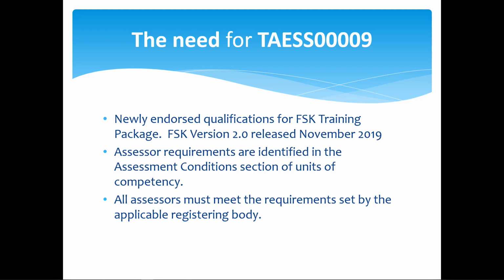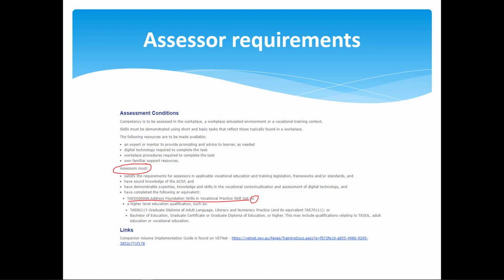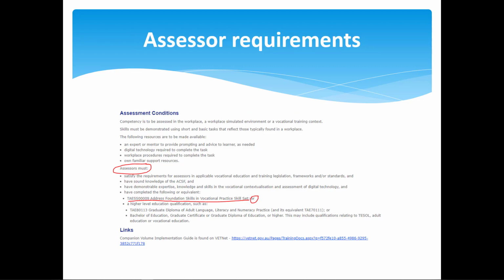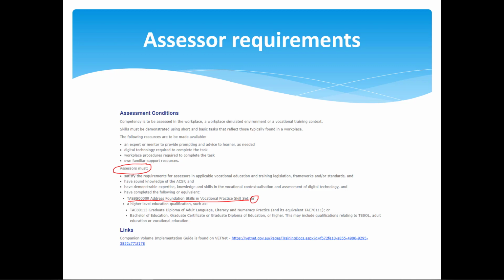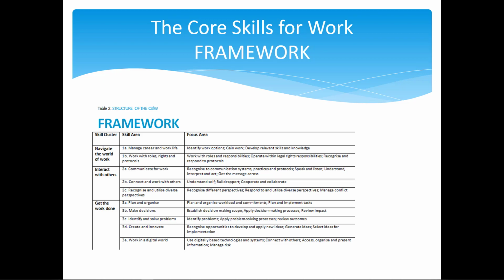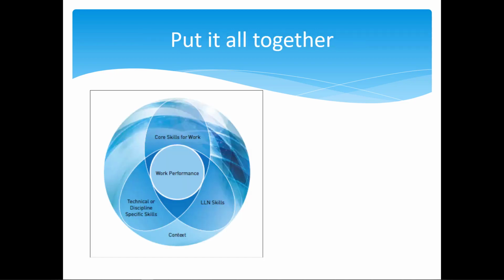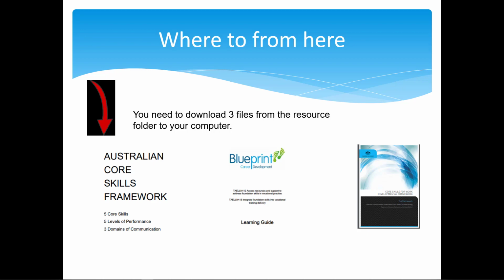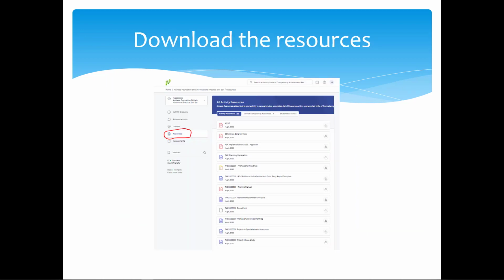Introduction to TAESS00009